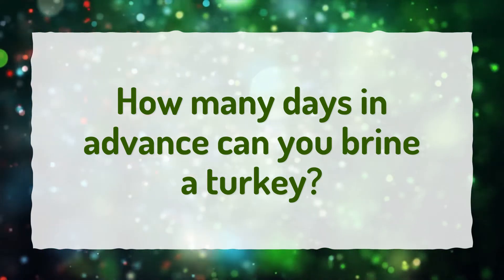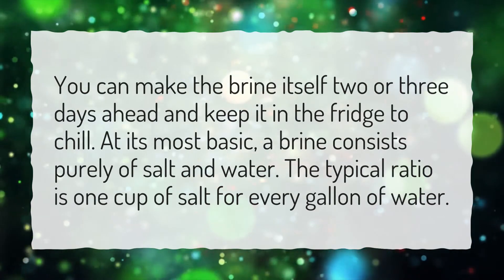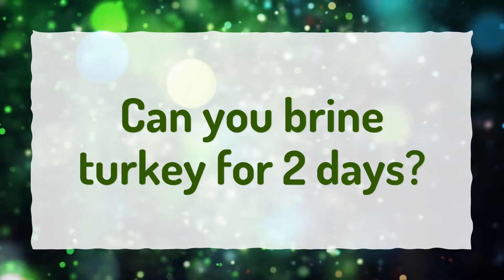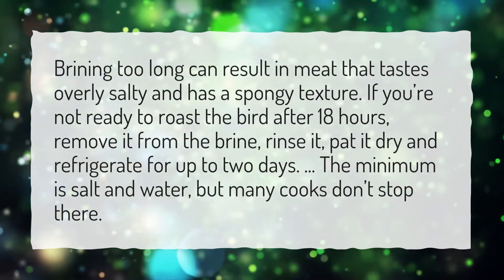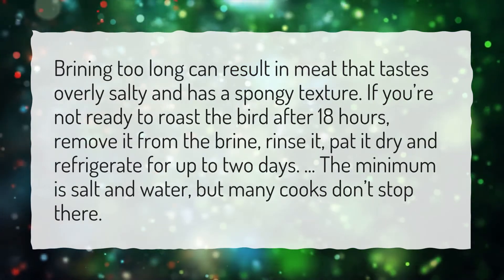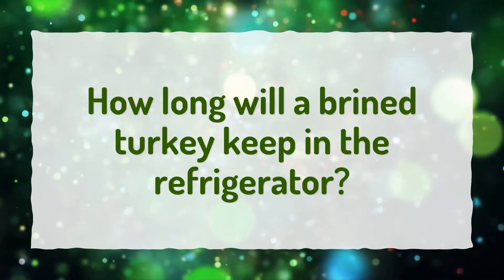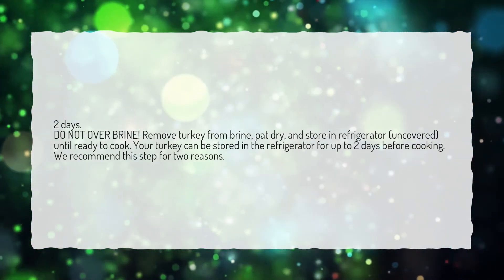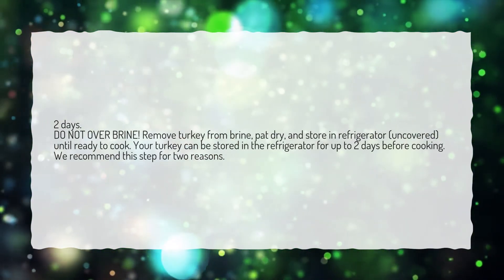How many days in advance can you brine a turkey?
More About How Long Should You Brine A Turkey Before Cooking? • How many days in advance can you brine a turkey?